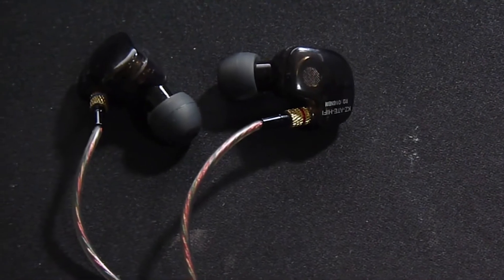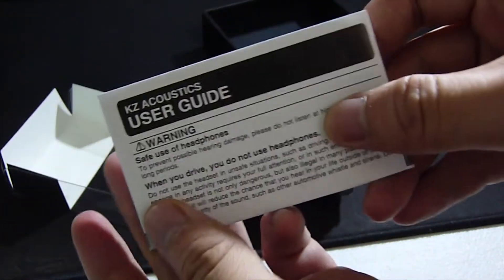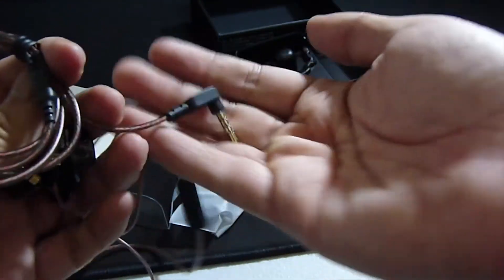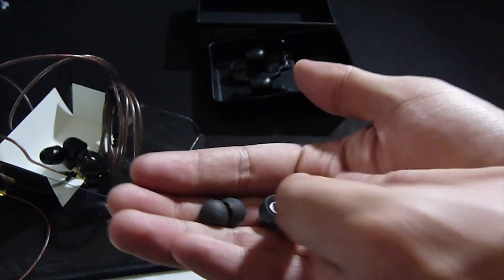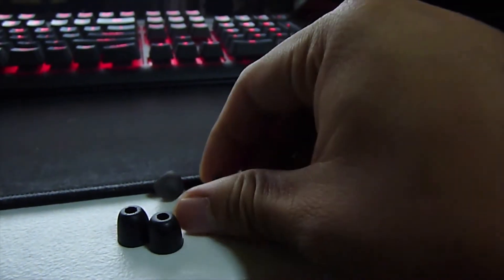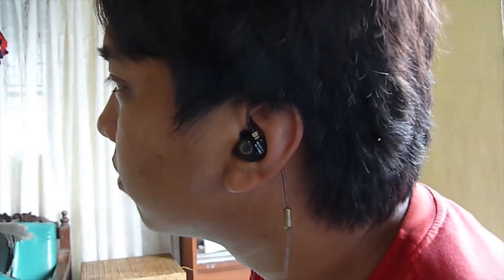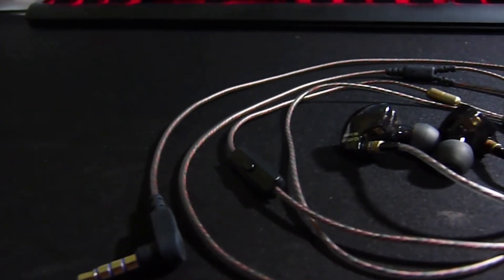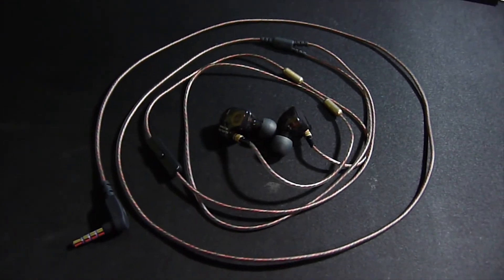KZ Ate Earphones Unboxing And Review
Buy your things at Lazada!

Are you looking for a Best VPN? Try VyprVPN!